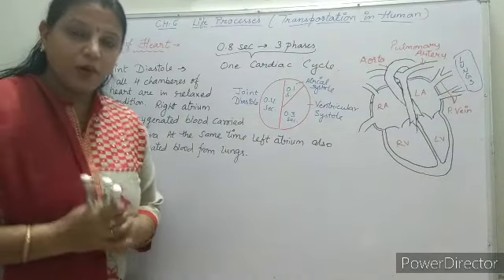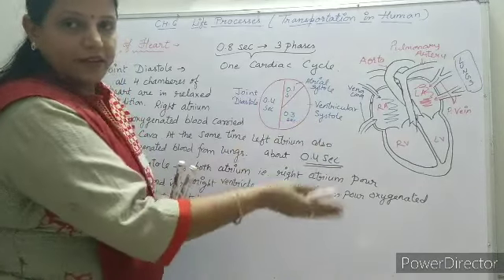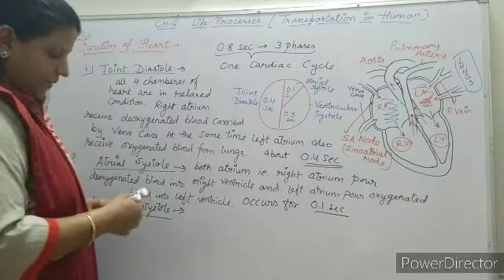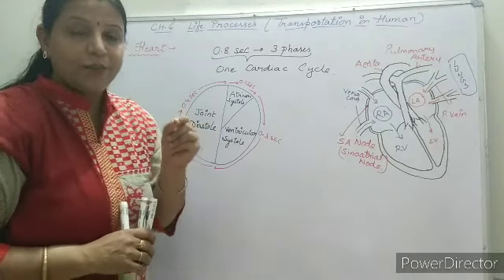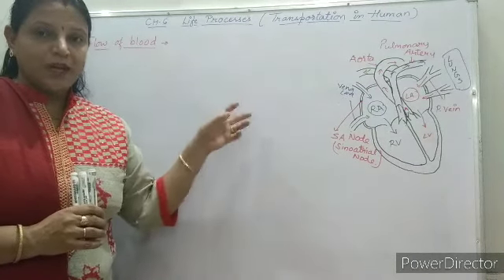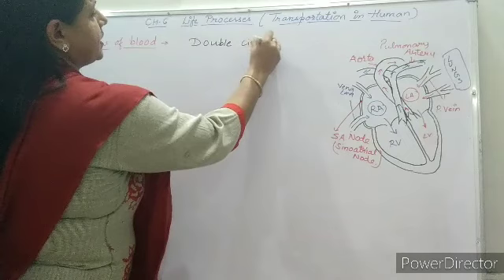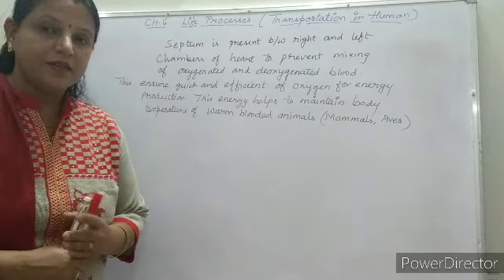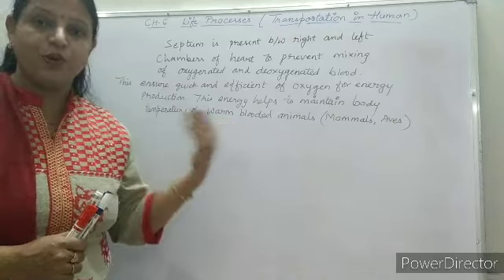Ch-6 ,LIFE PROCESSES, Transportation in human being (part4)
Function of the heart and double circulation in Human being.